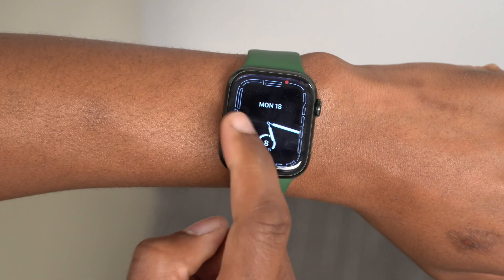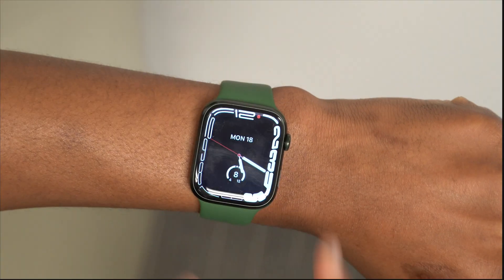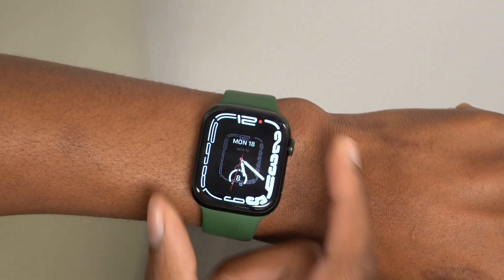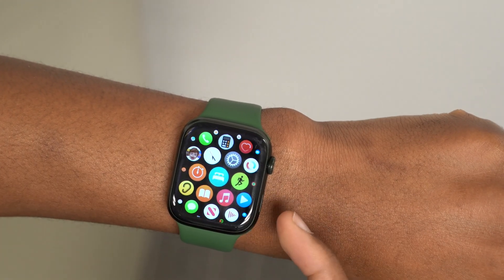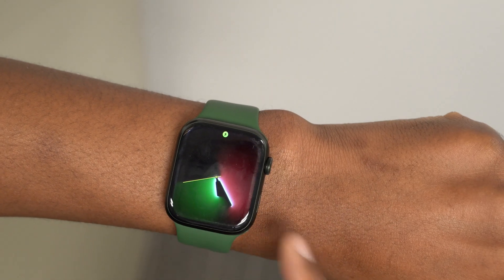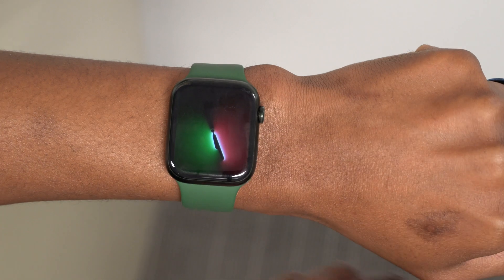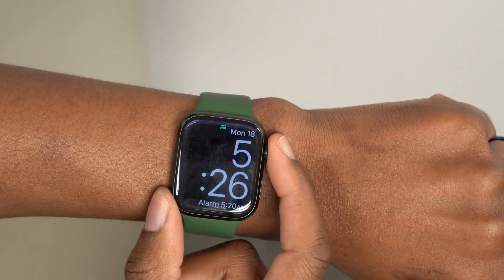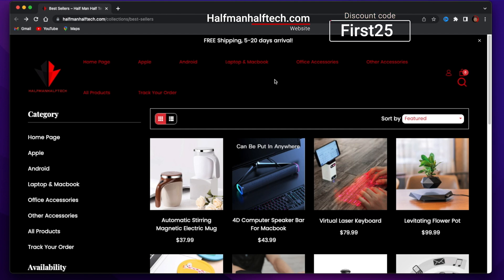watchOS 9: What we know about New Features, Supported Devices, and More!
***Time stamps***

00:00 - Introduction
00:33 - watchOS 9 Release Date
03:18 - watchOS 9 Supported Devices
04:38 - watchOS 9 New Features expected
11:15 - Halfmanhalftech.com